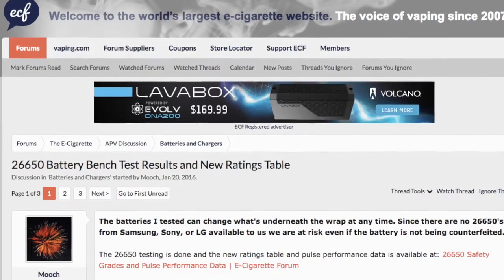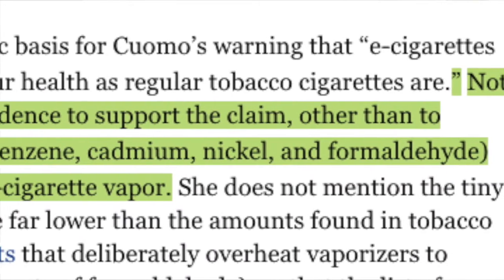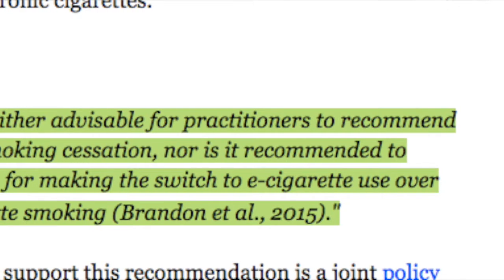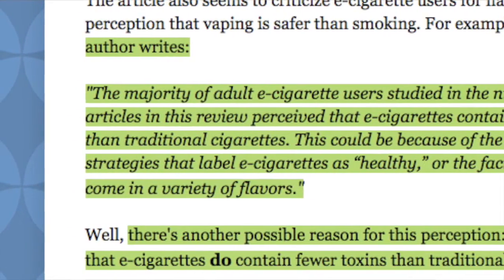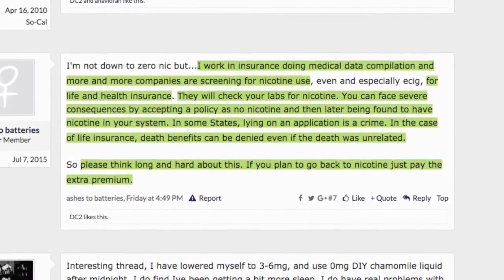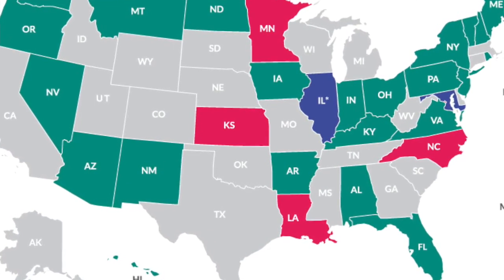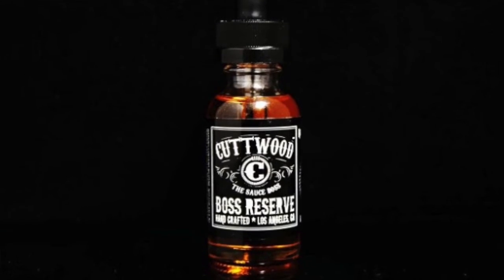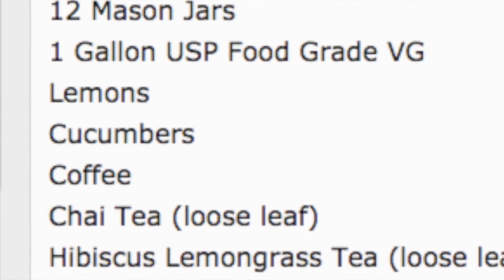Vape Vlog! The VapePassion Show Episode 09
To get more details about the products or content mentioned in this video, please